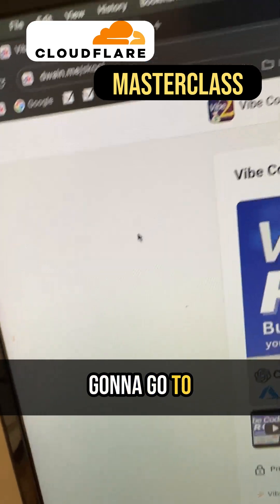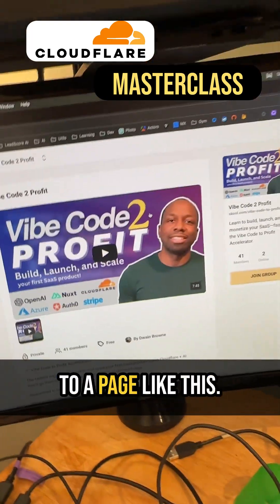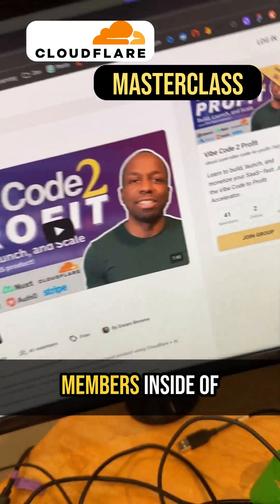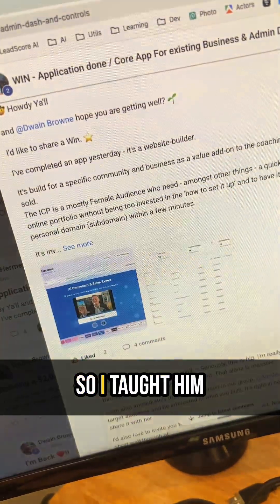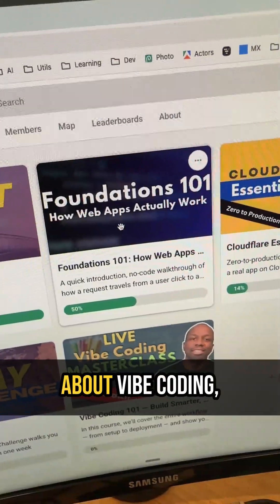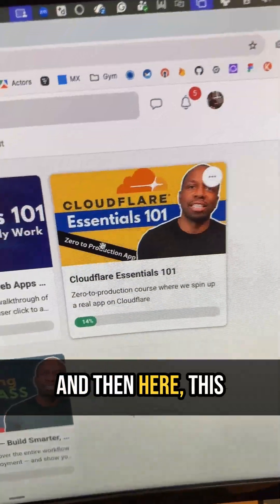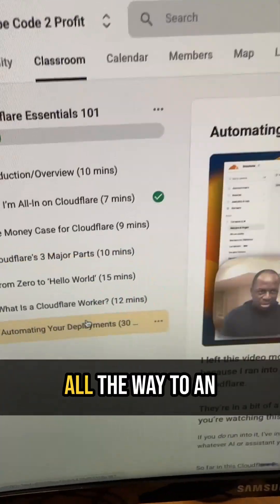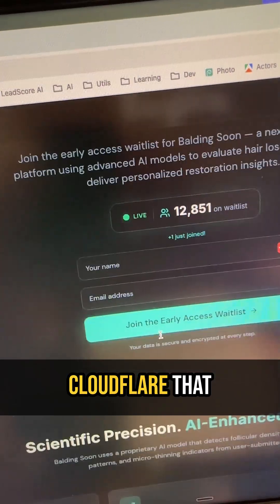How I Made Cloudflare Easy For Everyone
Discover the ultimate free CloudFlare course designed to help you deploy your vibe-code project effortlessly. This comprehensive guide walks you through every step, assuming zero prior knowledge. Learn everything from buying a domain name and setting up CloudFlare, to creating a worker and launching a basic landing page. Dive into advanced topics like automation, and get ready to see your project live on the web. join a community of learners, and explore additional resources to ace vibe coding. All in just 30 minutes!

If you need help with software automation, AI systems, or want to discuss scaling your business operations, I'm always excited to connect with fellow entrepreneurs and business owners!

About Me
Hi, I'm Dwain Browne from Toronto, Canada - a software developer turned serial entrepreneur who's passionate about solving real business problems through technology. As a self-proclaimed computer geek, I've spent years identifying pain points in business operations and building scalable AI-powered solutions to eliminate them.

My Entrepreneurial Journey
My journey started with recognizing gaps in everyday business processes. This led me to build two companies that address critical needs:

SnapSuite - An all-in-one software platform designed specifically for contractors, focusing on business management, productivity optimization, and construction-specific tools that streamline operations from project planning to completion.

LeadScore AI - Born from 20+ years of sales frustrations and overcomplicated CRM systems, this AI-powered platform revolutionizes how businesses find, score, and follow up with leads - eliminating guesswork and busywork while integrating seamlessly with existing tools.

Today, I specialize in AI automation and building scalable productivity tools that help businesses work smarter, not harder. My focus is on creating systems that actually solve problems rather than add complexity.